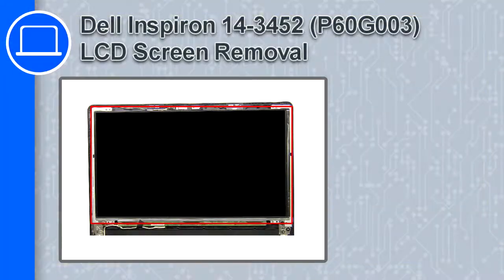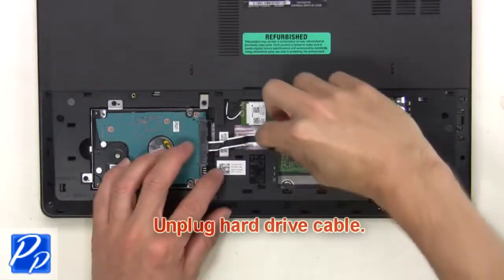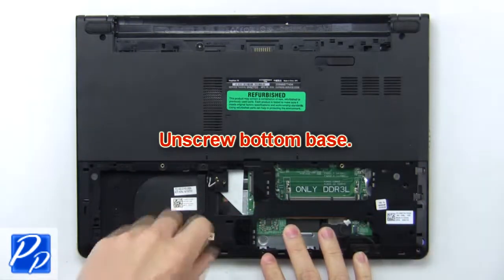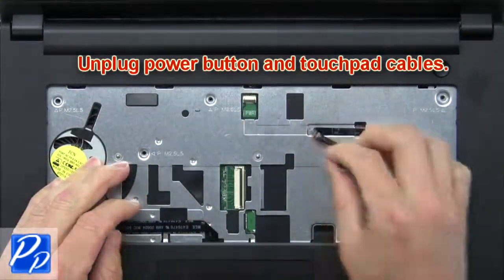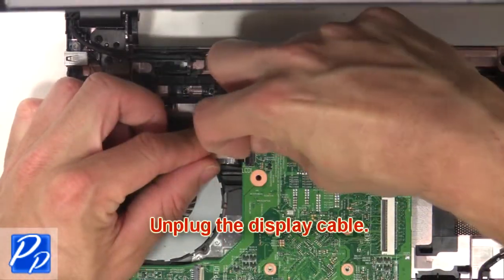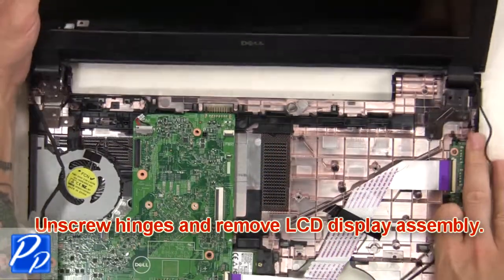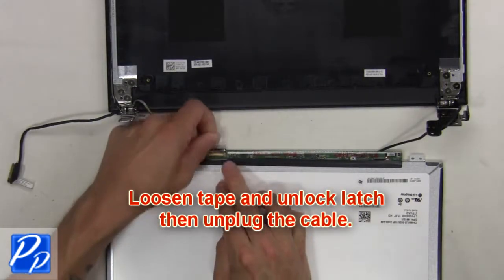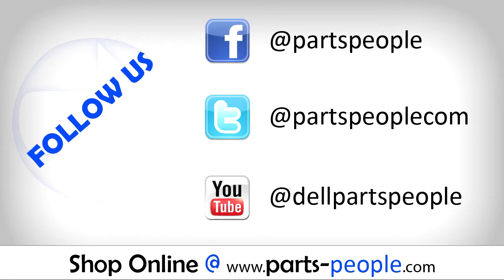Dell Inspiron 14-3452 (P60G003) LCD Screen How-To Video Tutorial